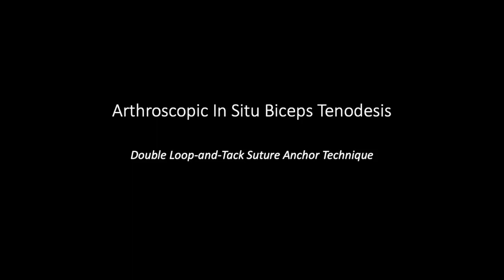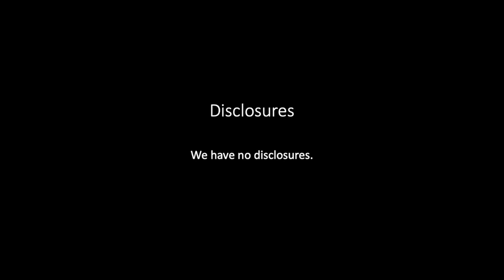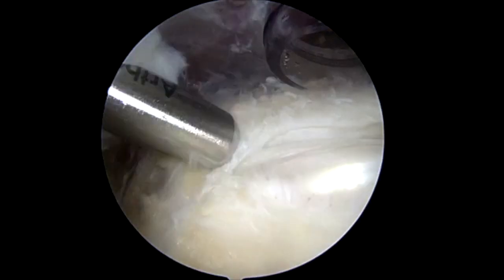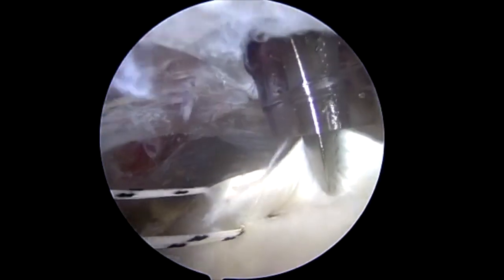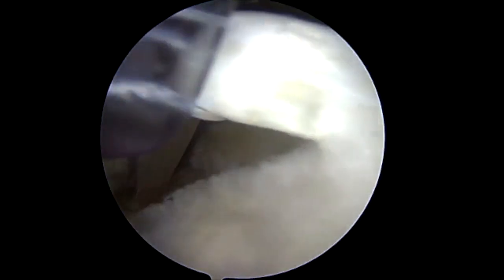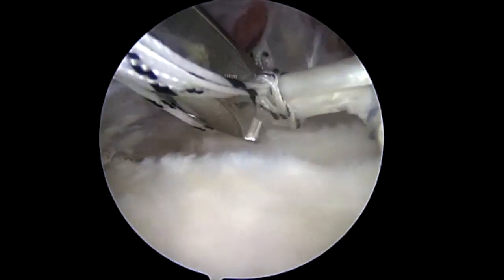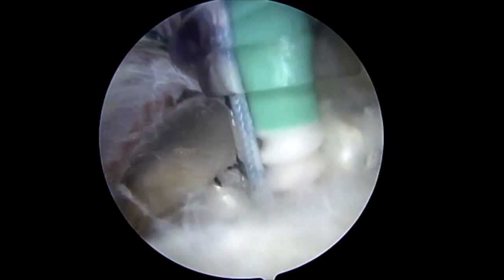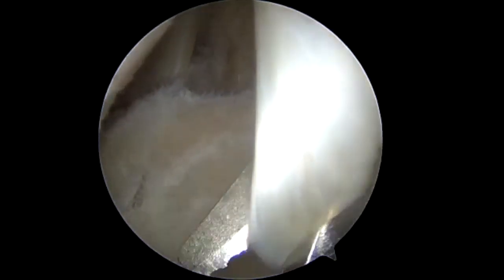Arthroscopic In Situ Biceps Tenodesis Using a Double Loop and Tack Knotless Suture Anchor